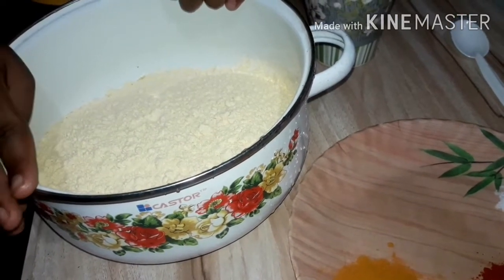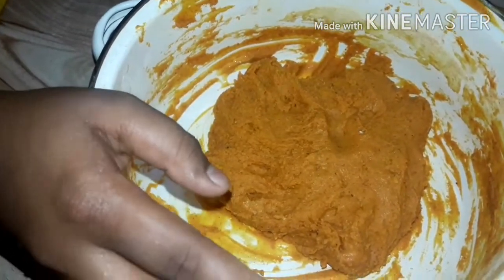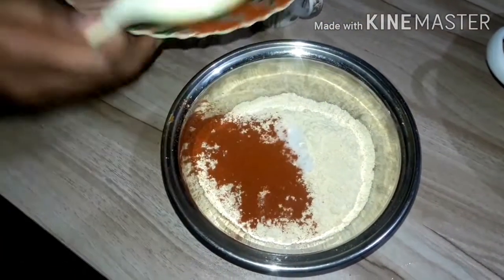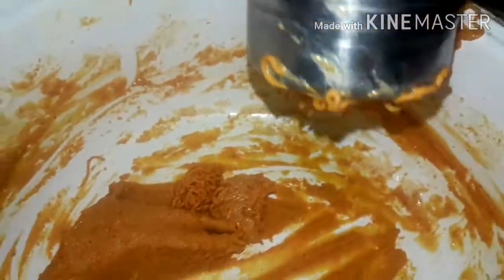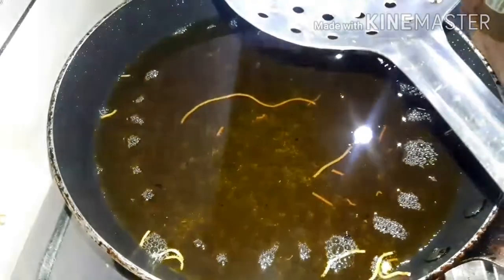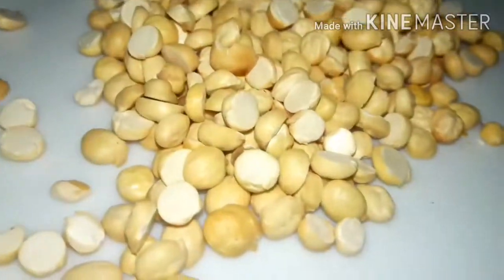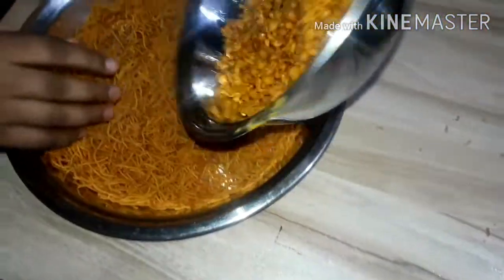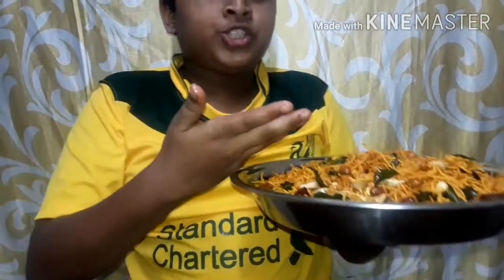ബേക്കറി സ്റ്റൈൽ മിച്ചർ വീട്ടിൽ ഉണ്ടാക്കാം 😋😋h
അടിപൊളി 👍👍